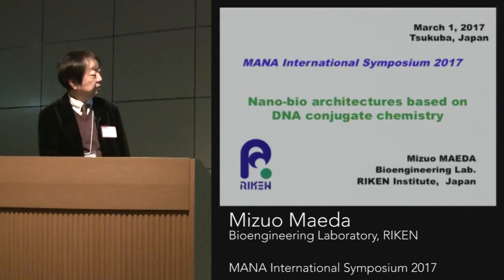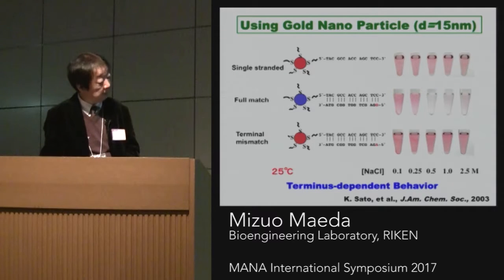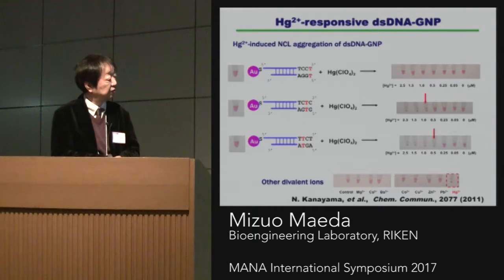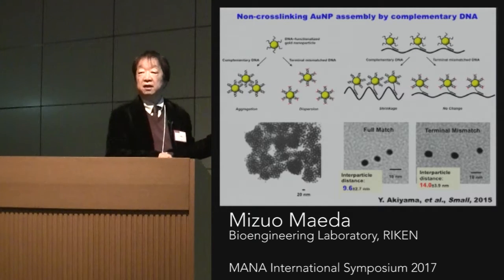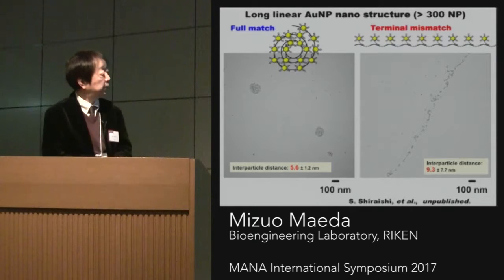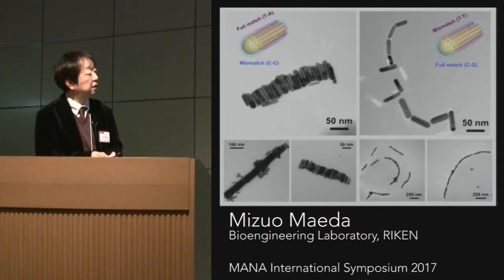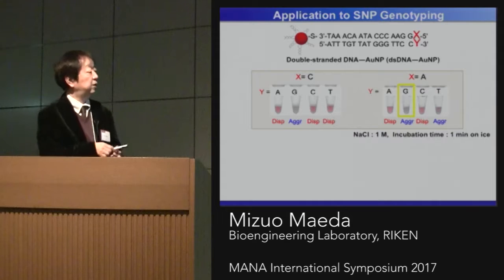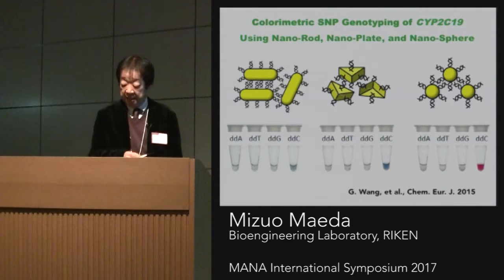Mizuo Maeda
MANA International Symposium 2017